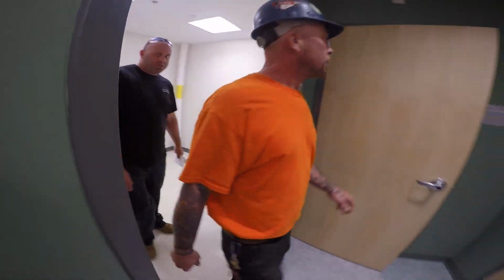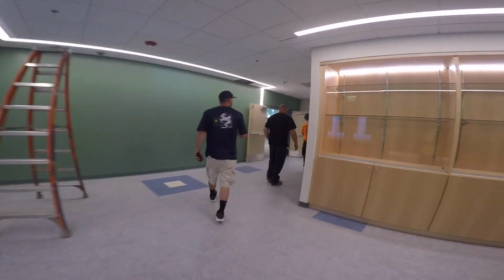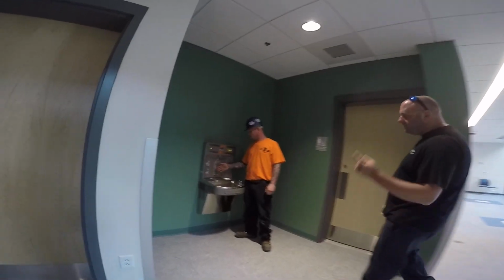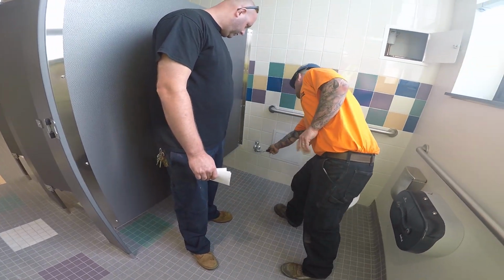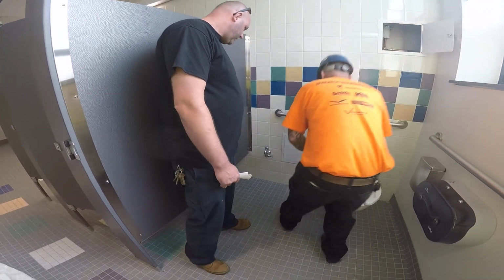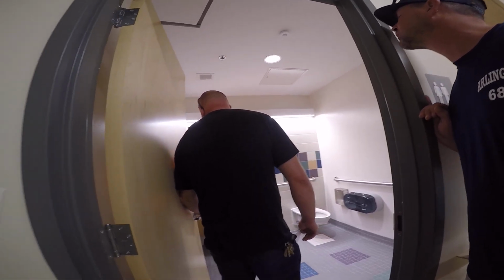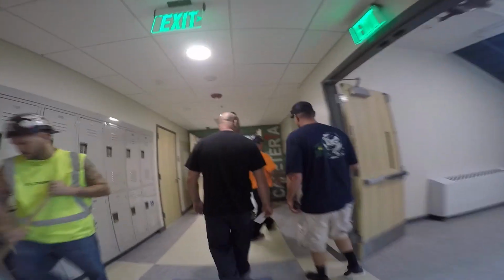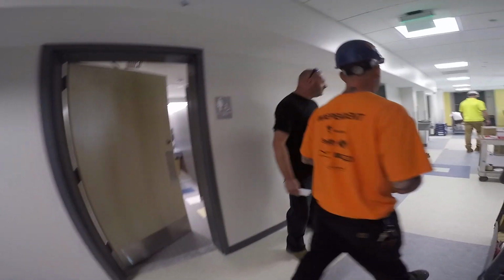Plumbing 1st Floor